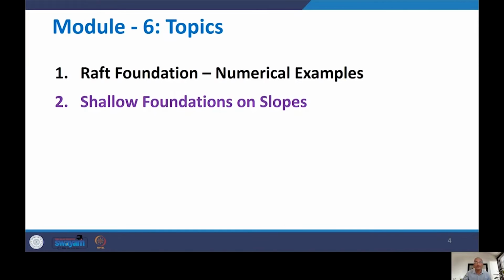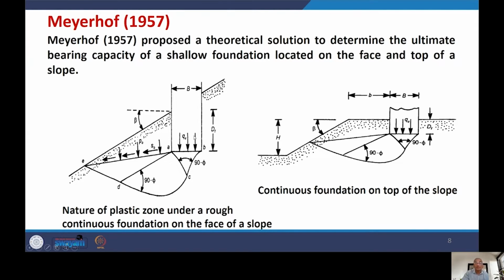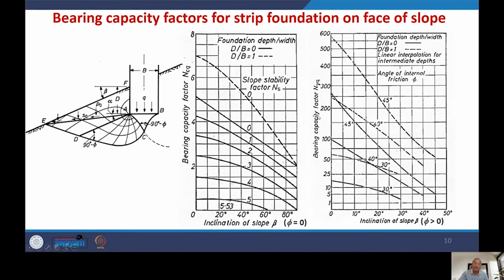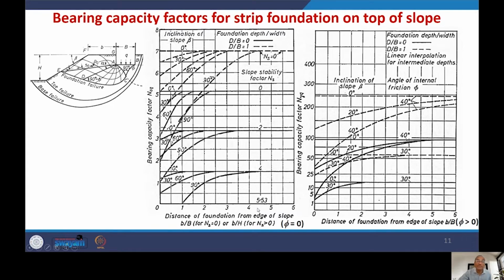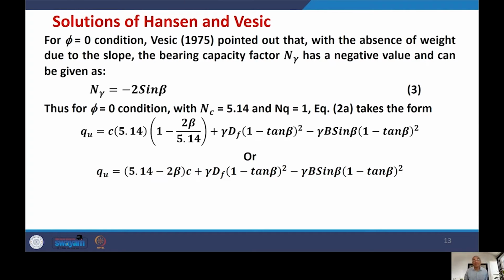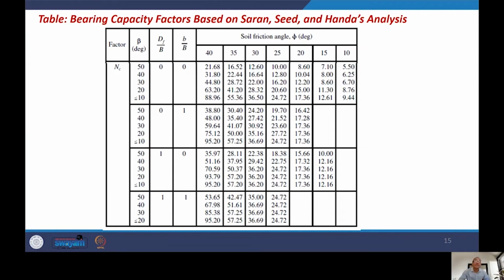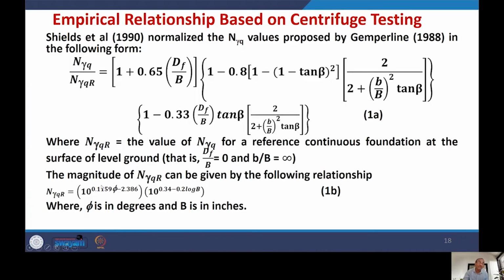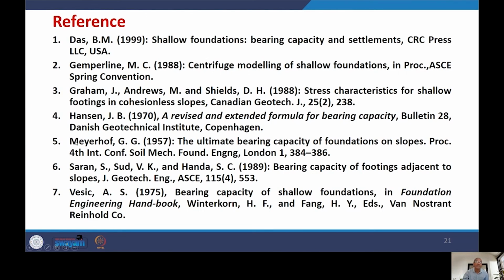Foundations on Slopes - 1